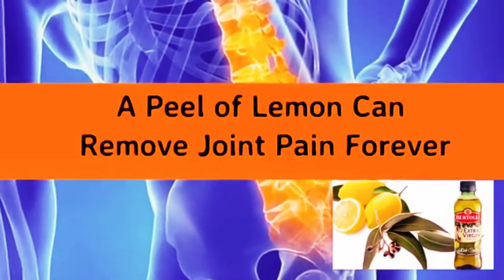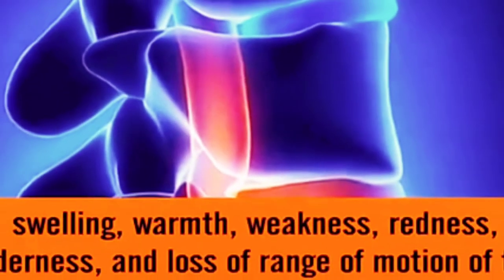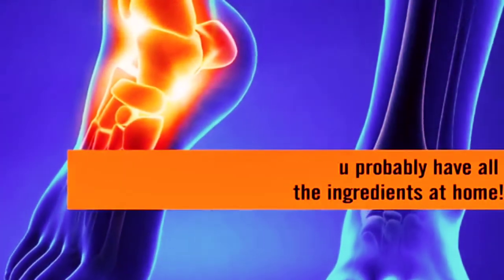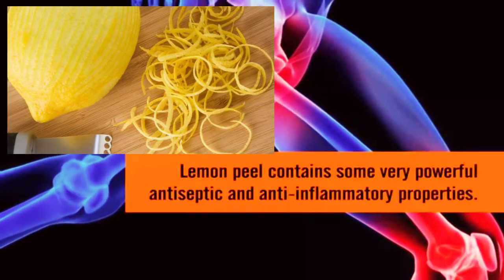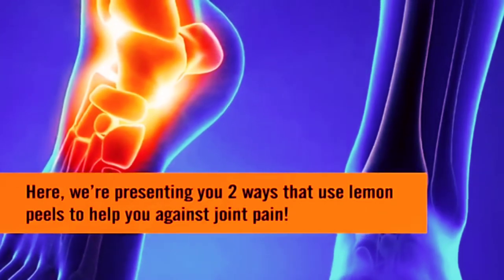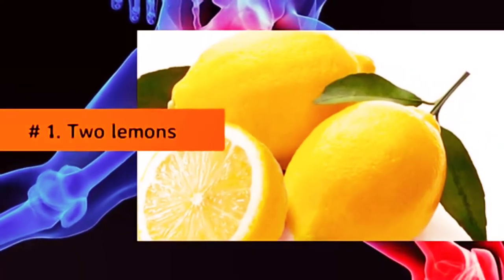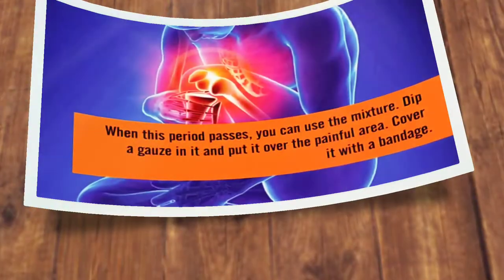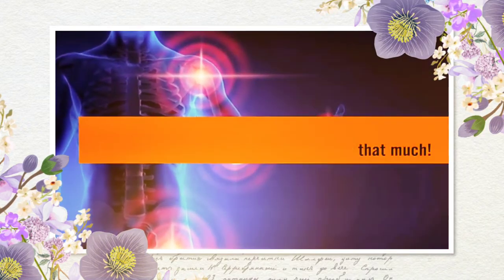REMOVE JOINT PAIN FOREVER/TUBE. Ph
lemon is a common citrus fruit,
along side grapefruits,limes, and oranges.

while pulp and juice are used the most, the peel tend to be discarded.

however, studies have
determined that lemon peel is full of bioactive compounds that may provide numerous health benefits.

IF YOU ARE NEW TO MY Youtube Channel...
WELCOME!